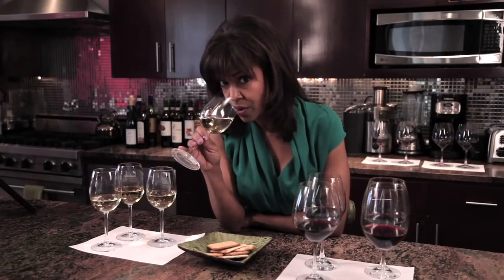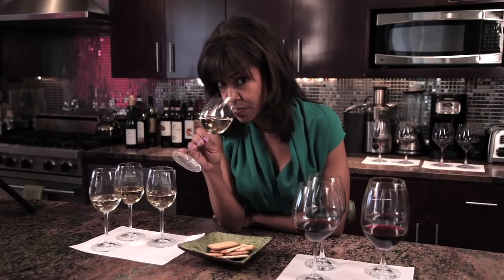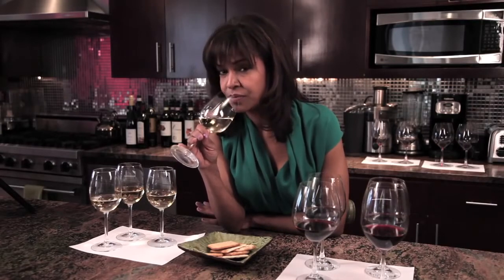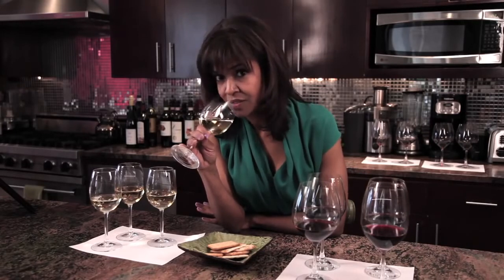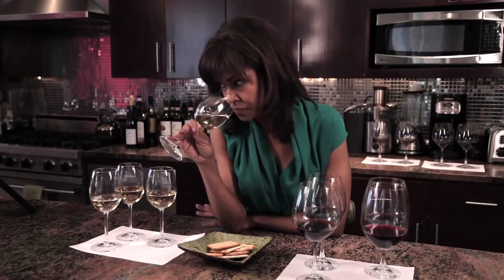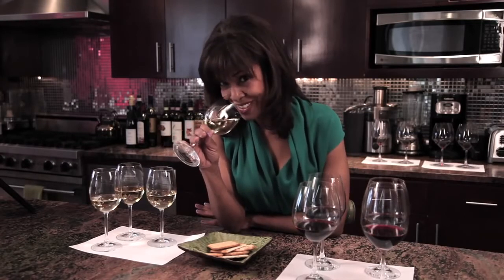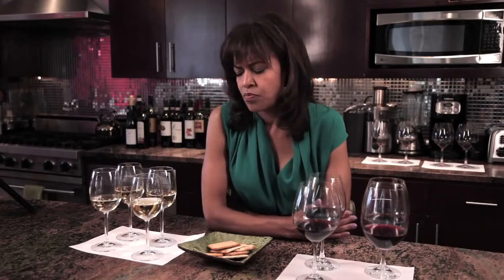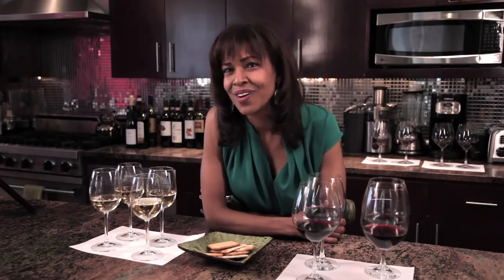How To Enjoy Wine The Nose mov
A primer on how to appreciate wine using the sense of smell and association.